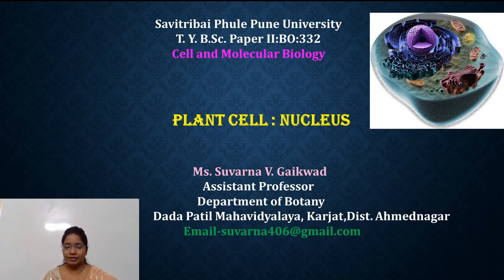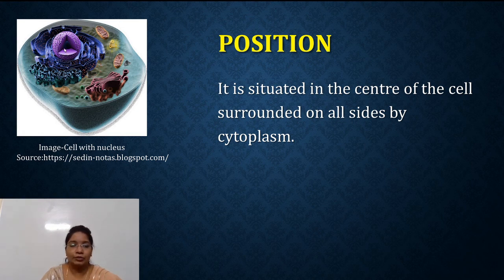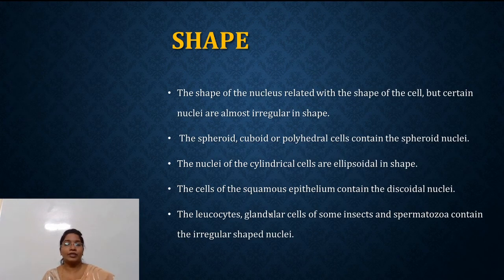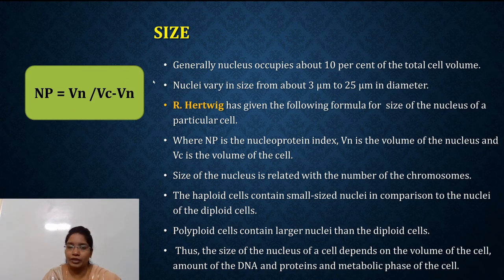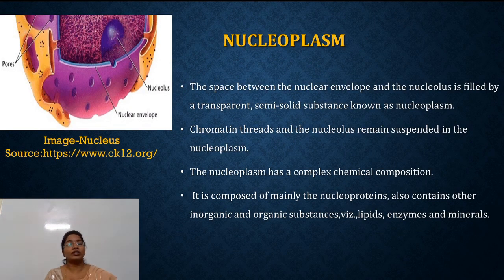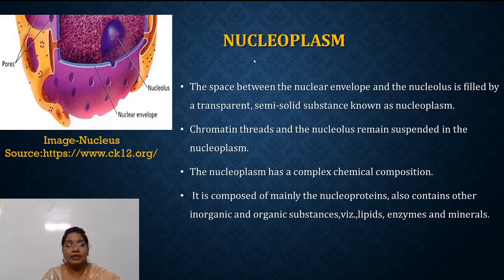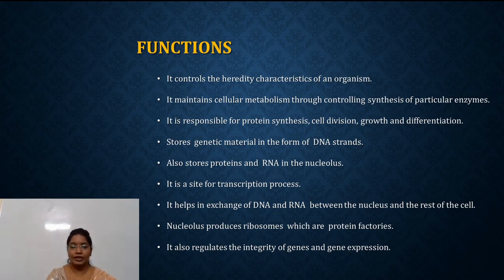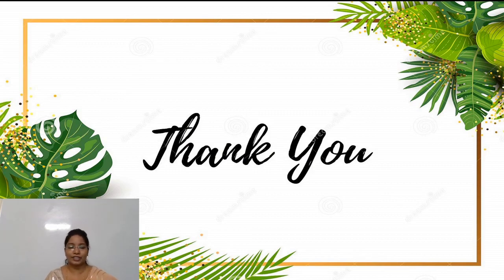Plant Cell-Nucleus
By Ms. S.V. Gaikwad
Class-T. Y. B.Sc., Paper-II
Topic-Plant Cell-Nucleus
Subtopics-Morphology, structure, Karyotype and Ideogram